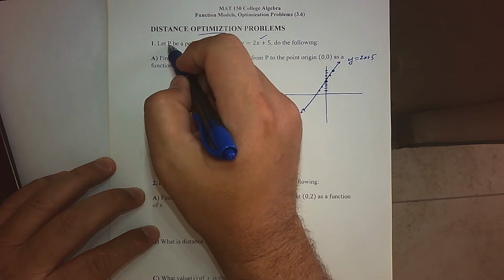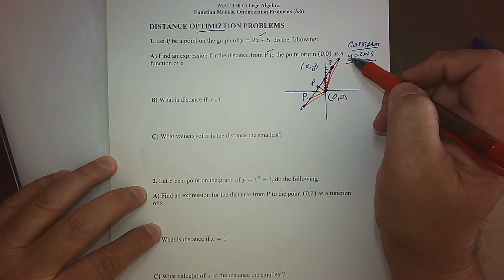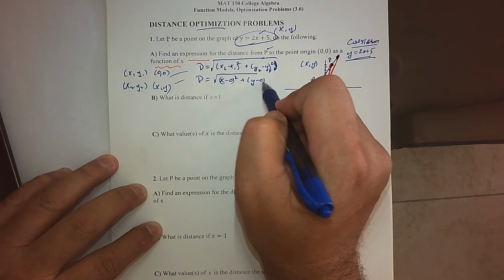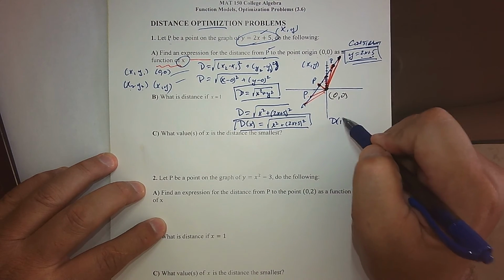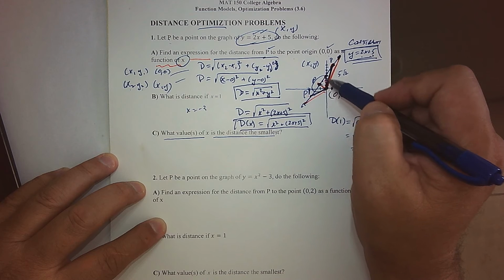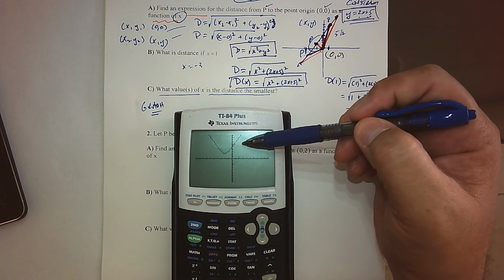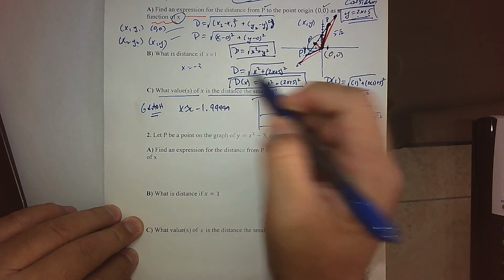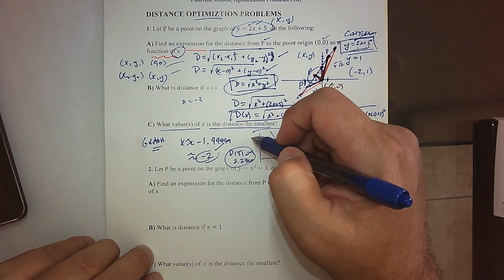MAT 150 Section36 Distance Example1